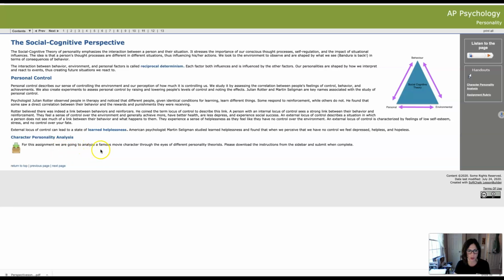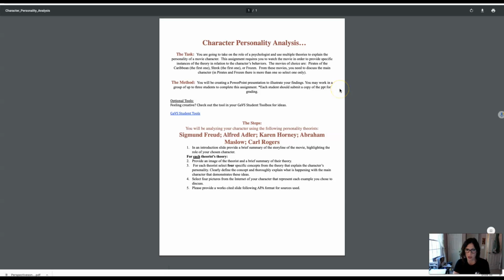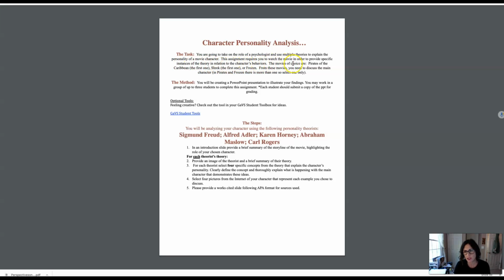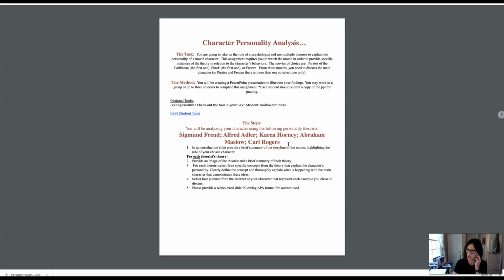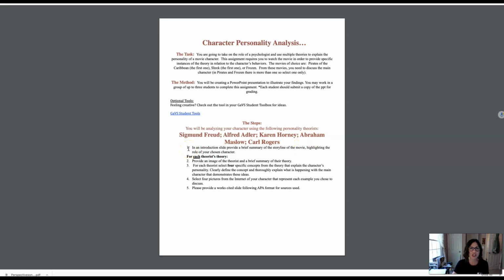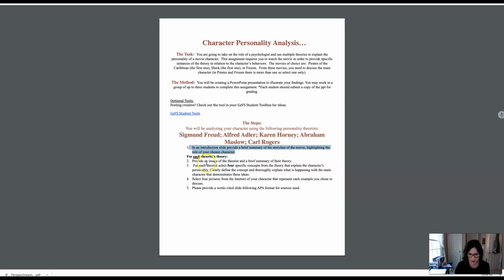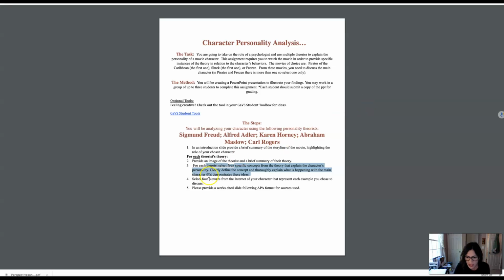Character Personality Analysis